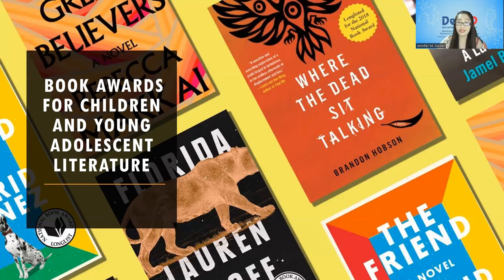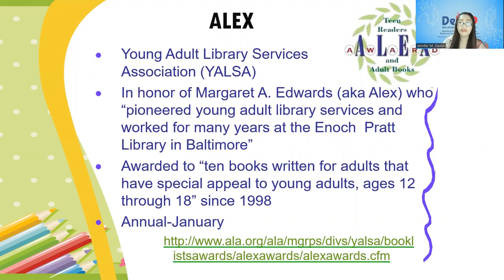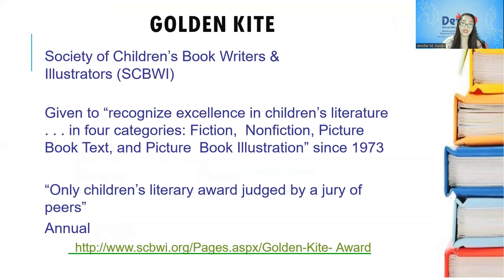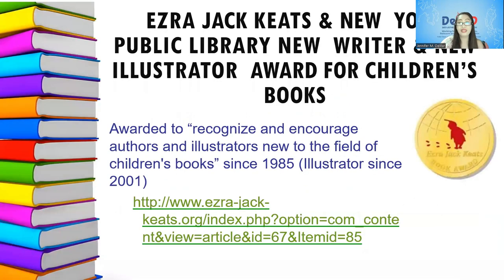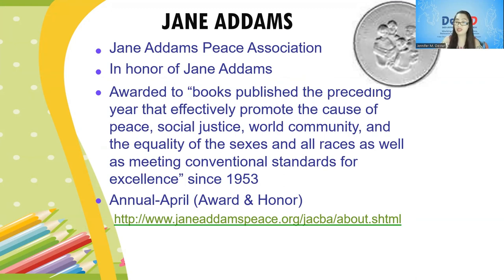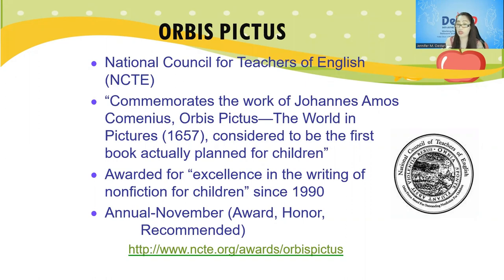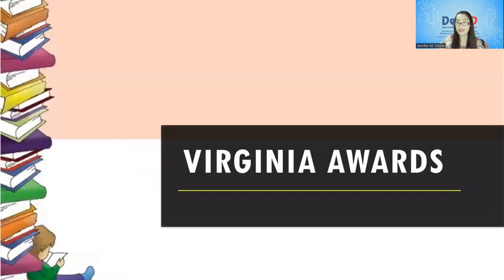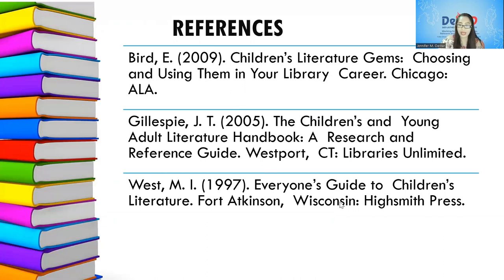Book Awards in Children and Adolescent Literature